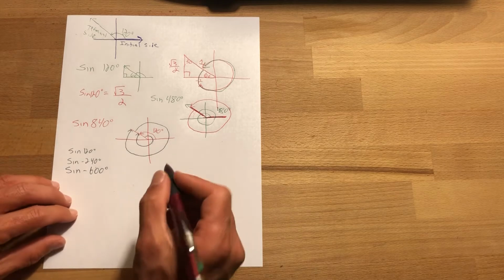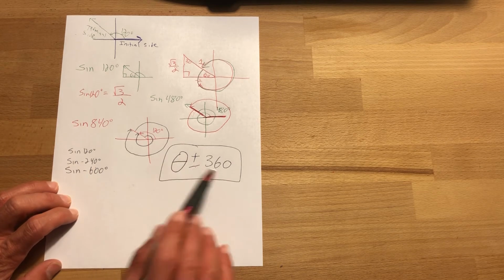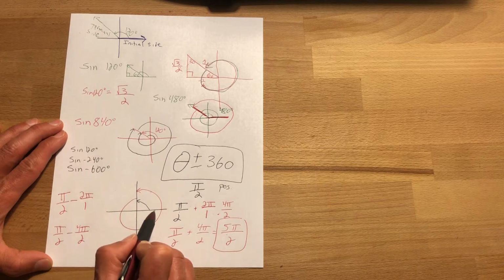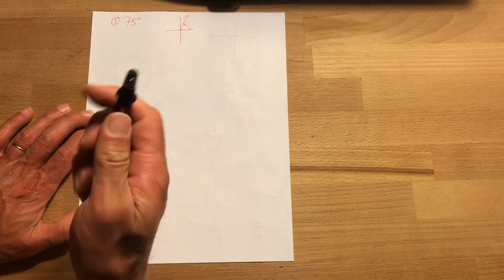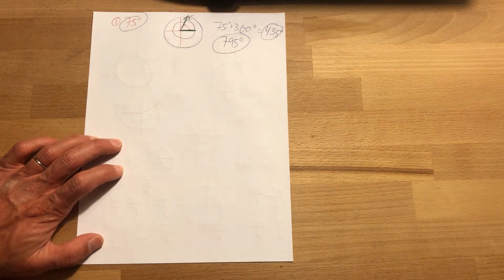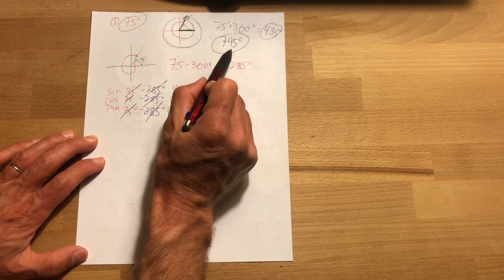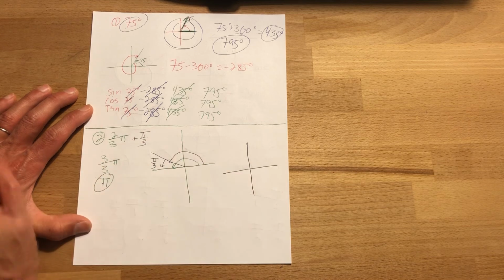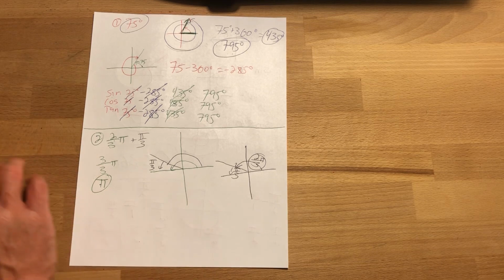April 20th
Coterminal angles part 1